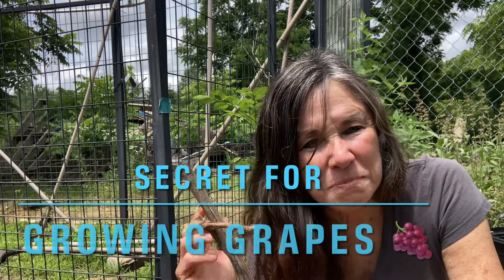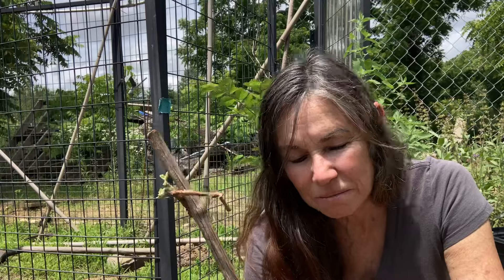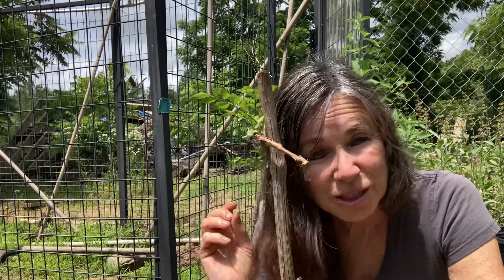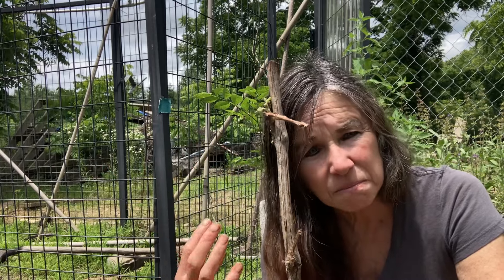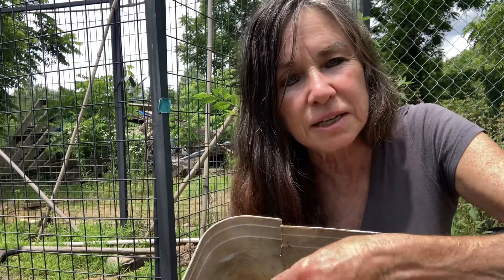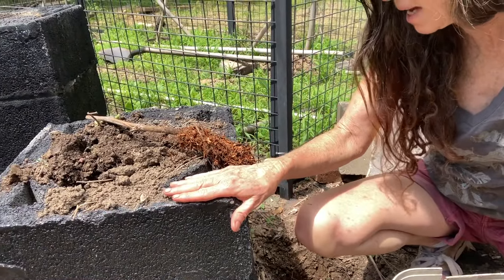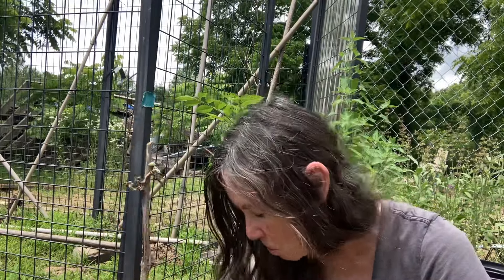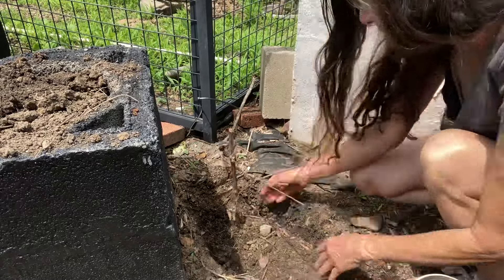Growing Grapes 🍇 for Fathers Day // Campbell’s Freedom Farm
Last year for Father’s Day we grew hops, but this year what about growing 🍇 grapes?
Remember all of the father day ideas below Ir  under playlist (TABLESCAPING and HOLIDAYS DAY